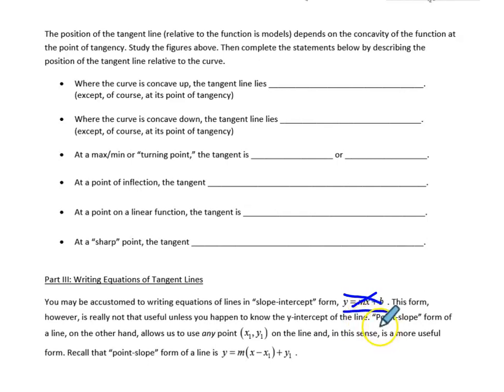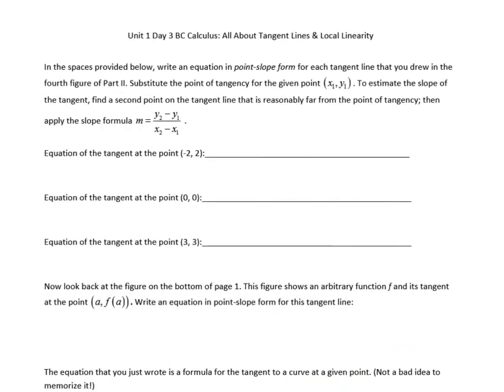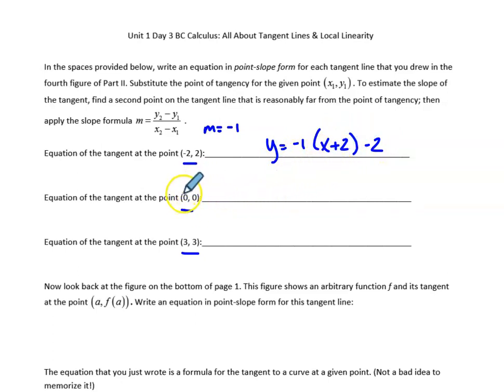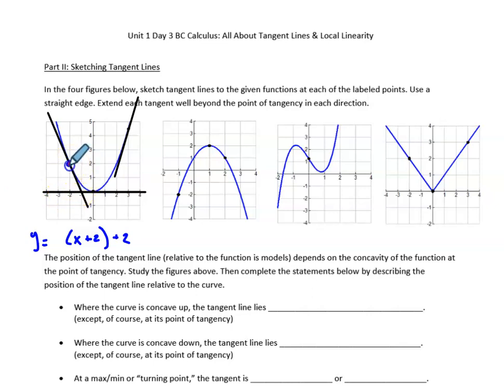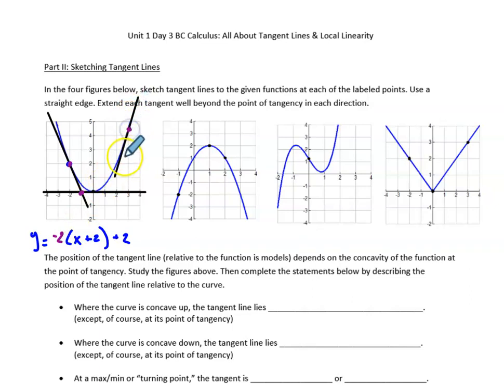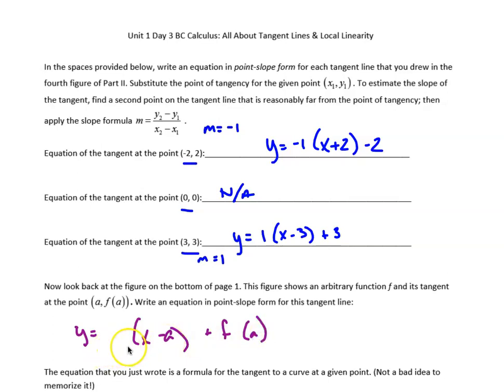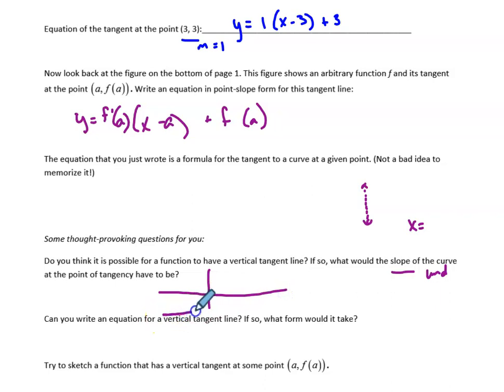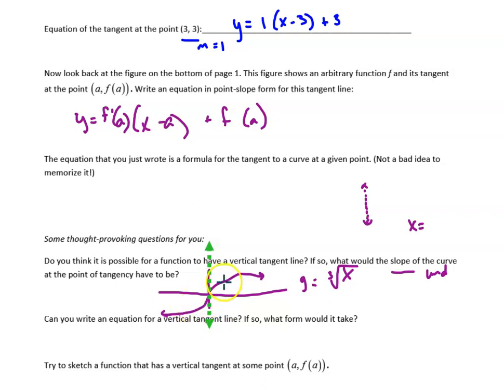Unit 1 Day 3 Video 2 Writing Tangent Line Equations